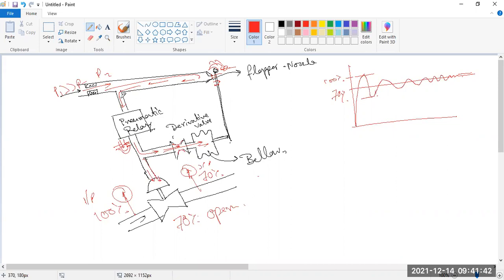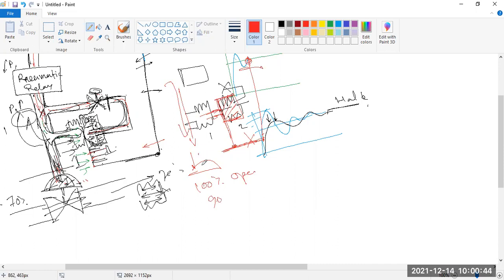14Dec21 Automation 2nd class